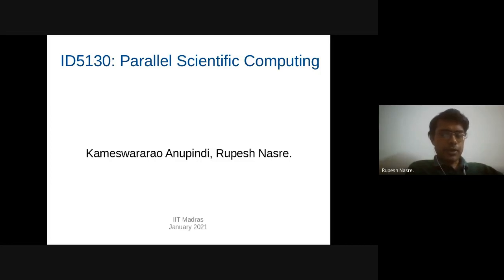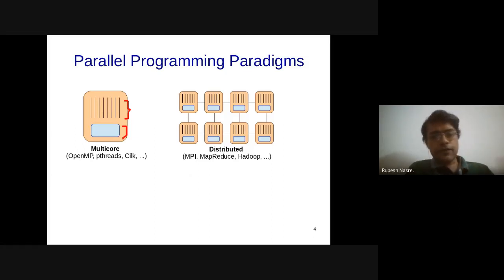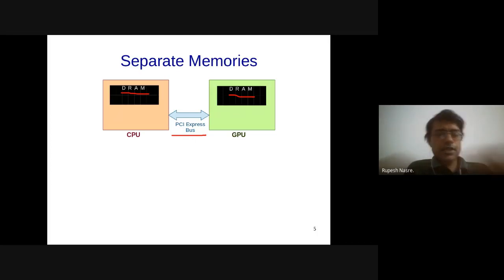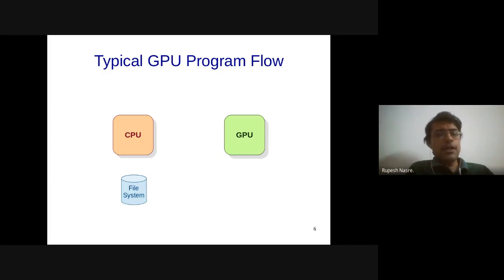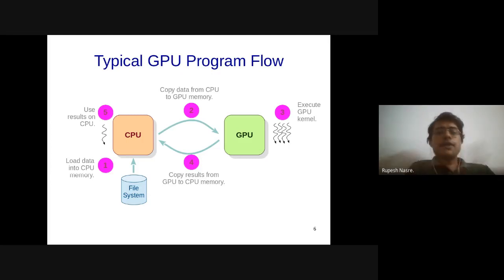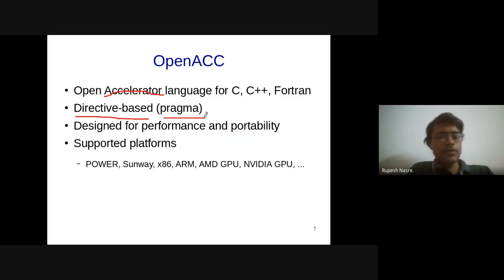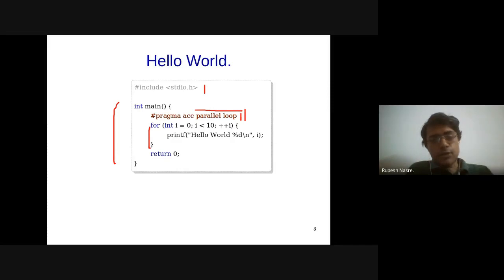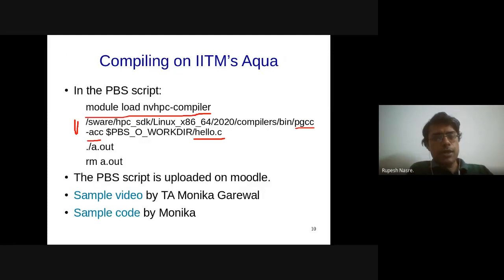OpenACC L1: Introduction